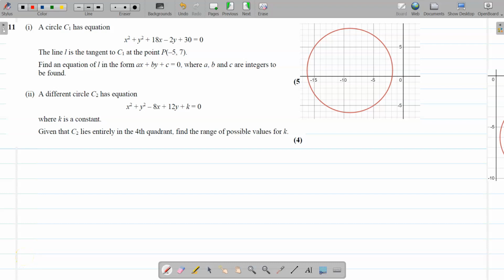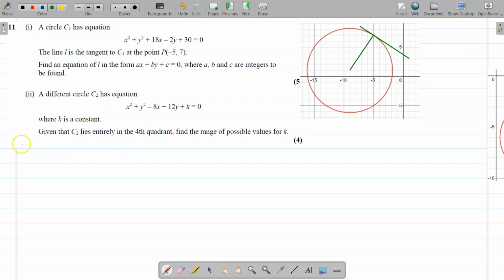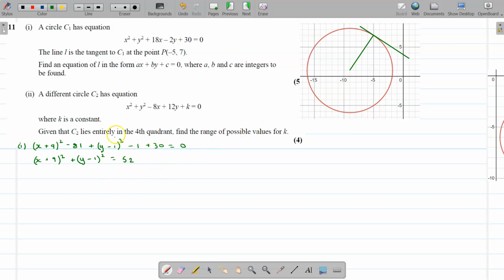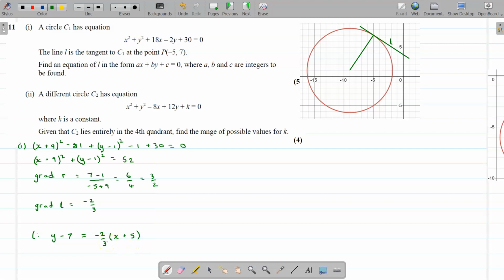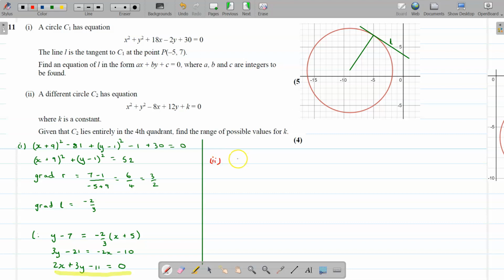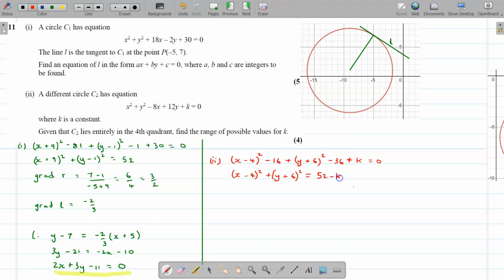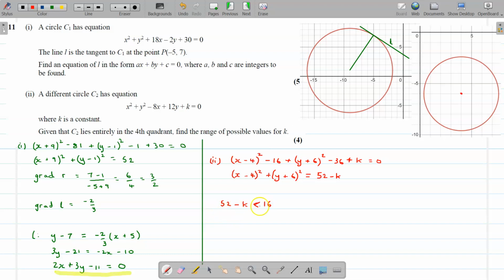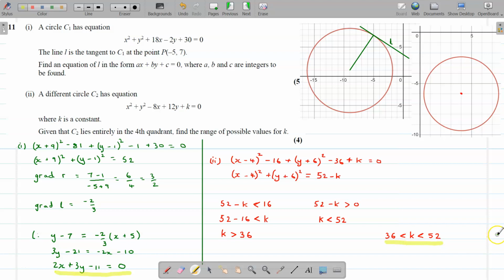Y12 PPE Q11